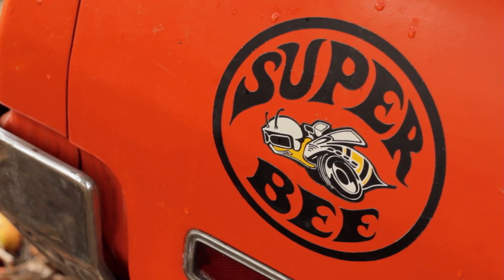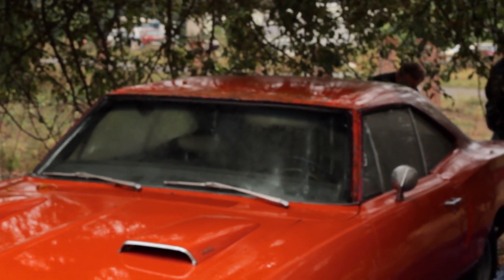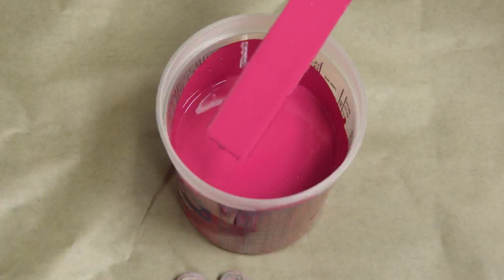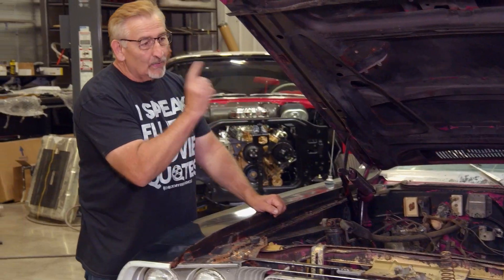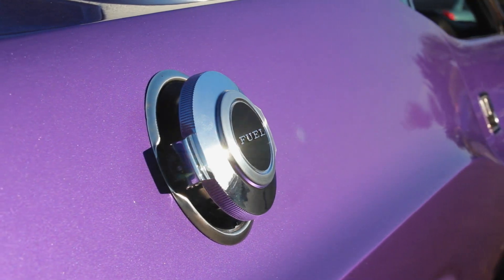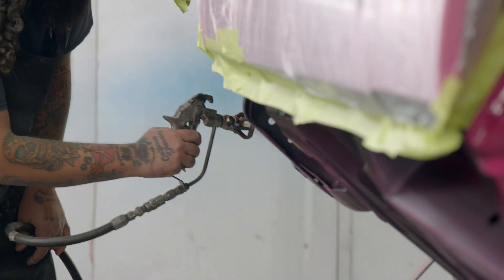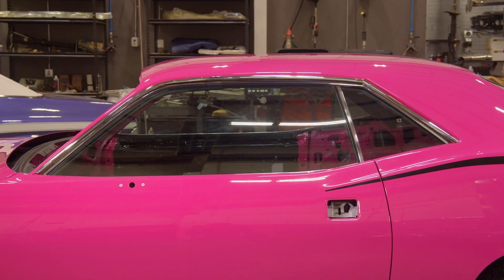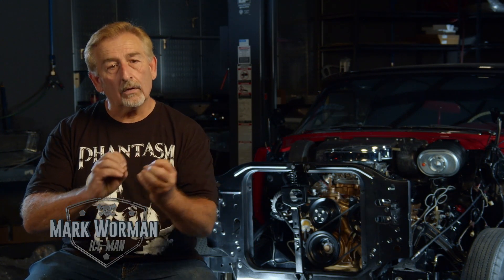FIRST REAL FM3 PINK 'CUDA EVER AT GYC: WILL PAINTS HIS FAVORITE COLOR.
Learn all you need to know about the ultra-rare FM3 cars in this episode. Besides for the Cuda we feature a very rare FM3 Challenger 340 that is loaded with options.